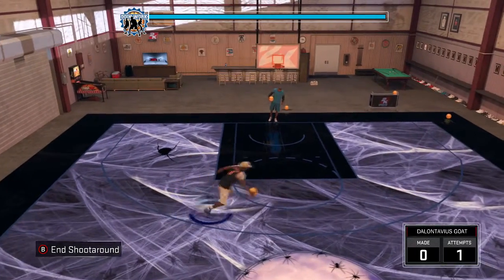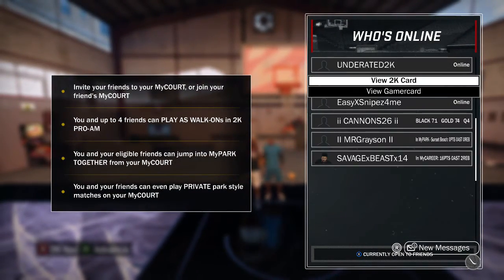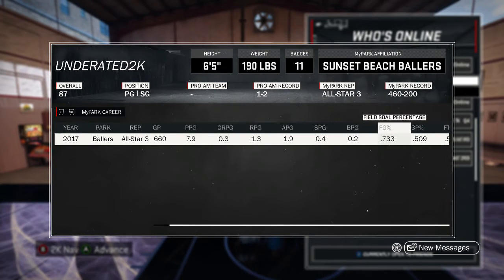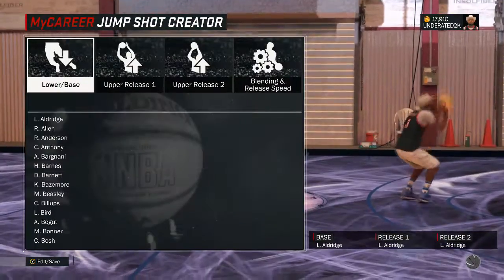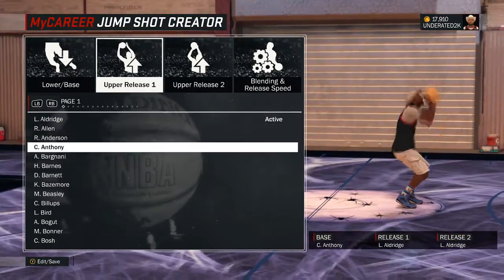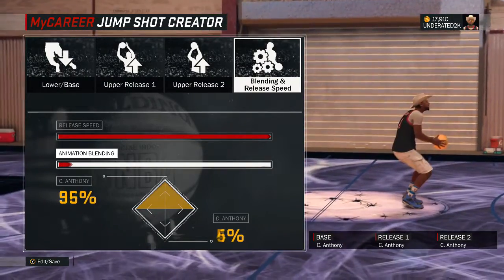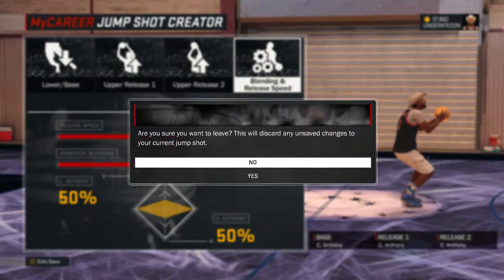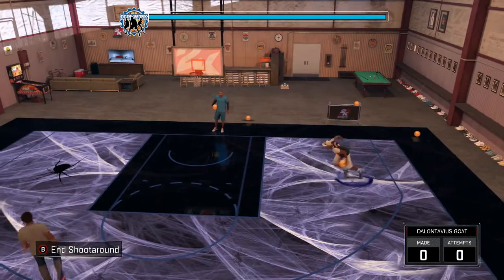NBA 2K17 *NEW* UNGUARDABLE CUSTOM JUMPSHOT AFTER PATCH 11! BEST CUSTOM JUMPSHOT!| NEVER MISS AGAIN!